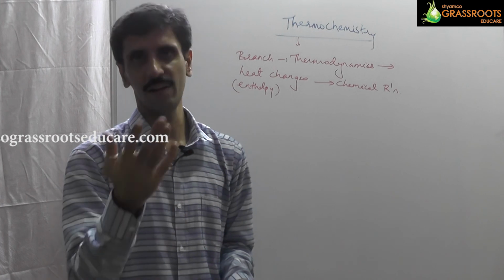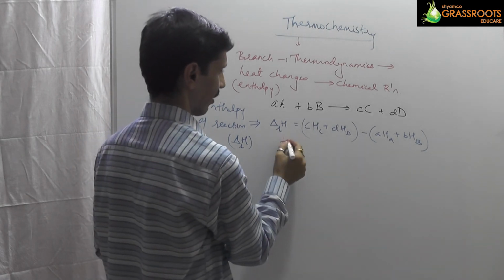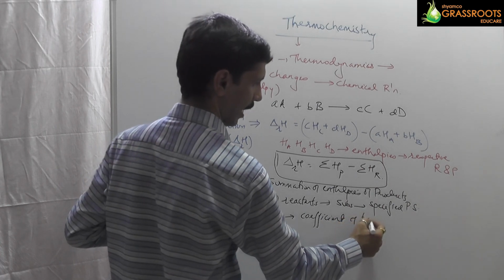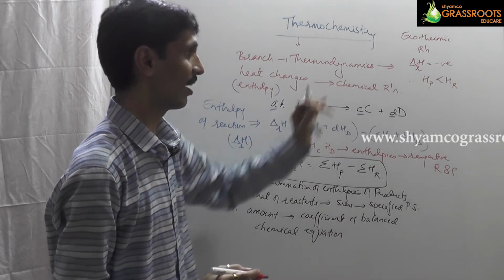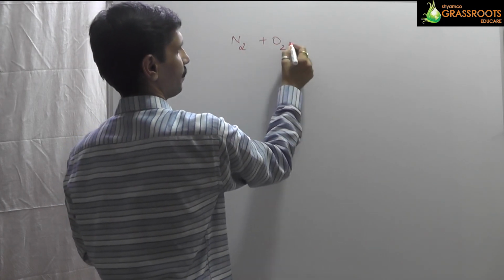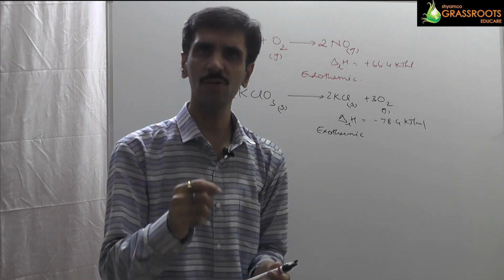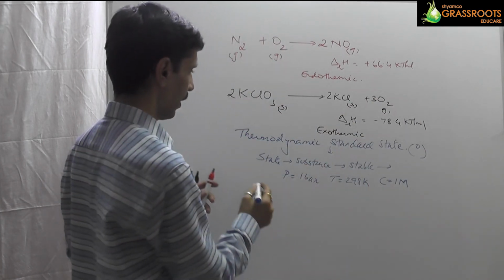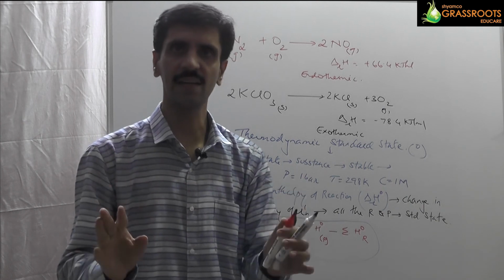STD-12 HSC MAHARASHTRA BOARD CHEMISTRY CHEMICAL THERMODYNAMICS THERMOCHEMISTRY shyamco PUBL.